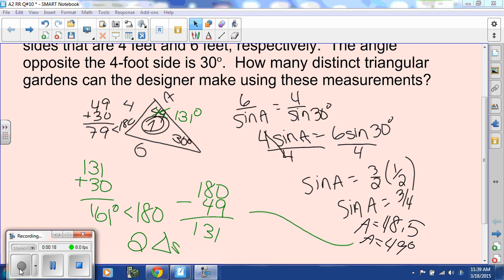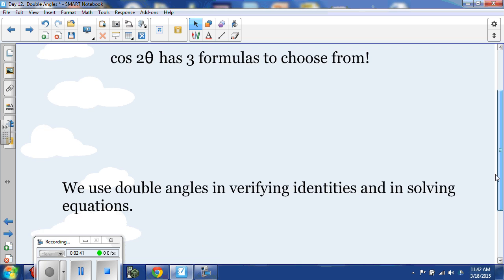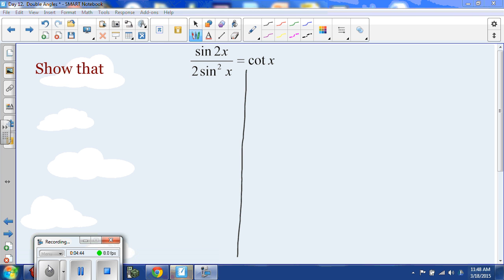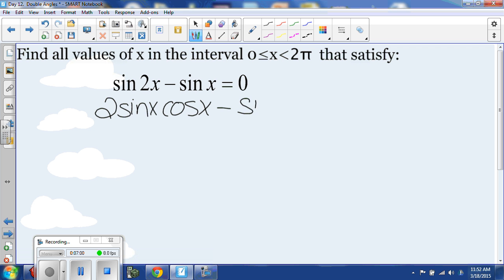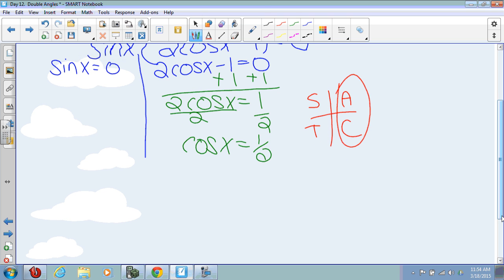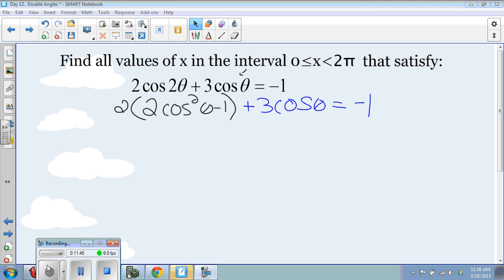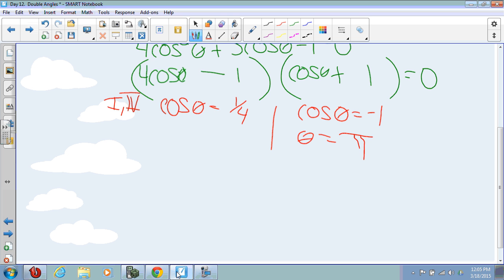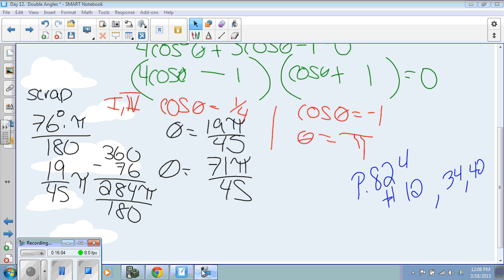March18 1208 A2